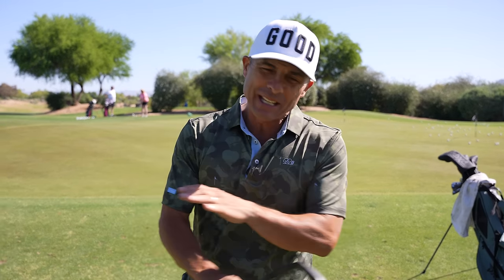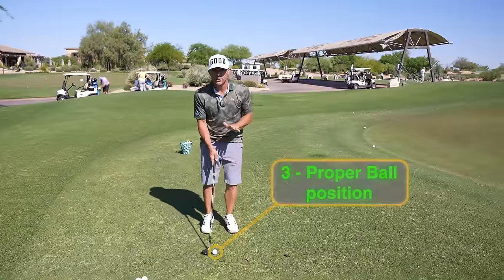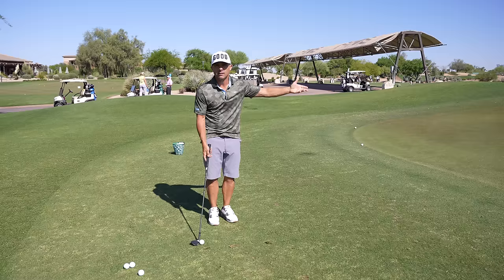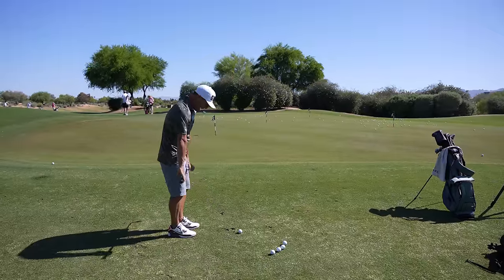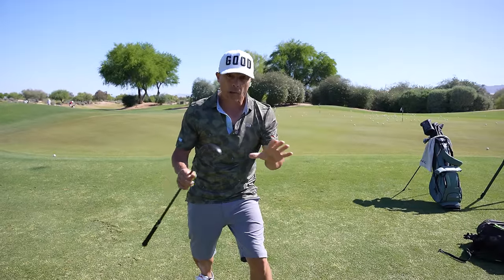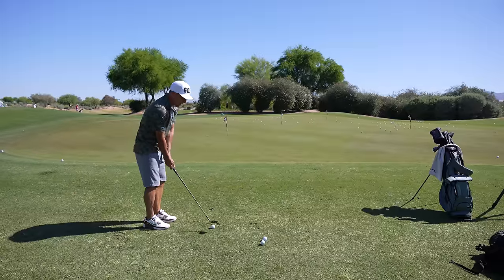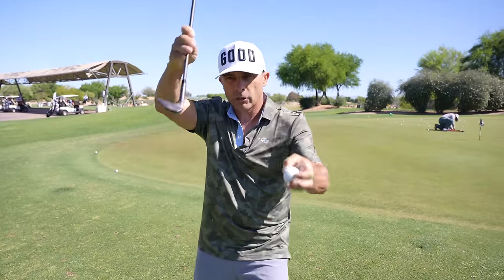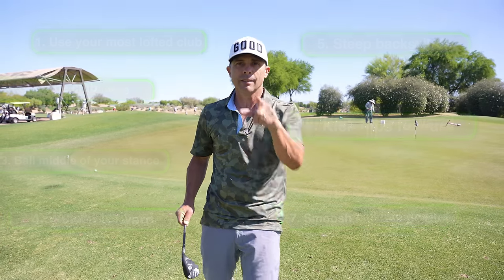7 Simple Keys to Hit the Low Spinning Check Shot in Golf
This is the sexiest shot in golf. The low spinning check shot. With these 7 simple keys, you will love hitting this shot.